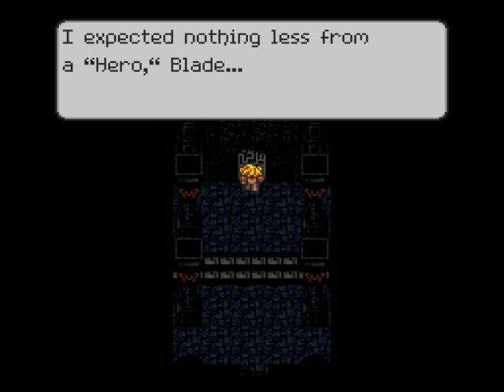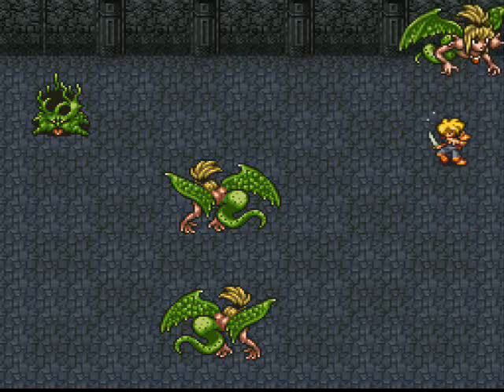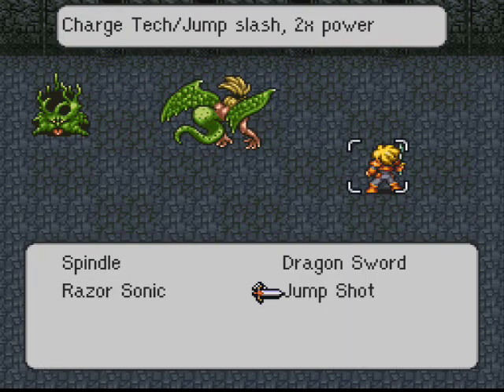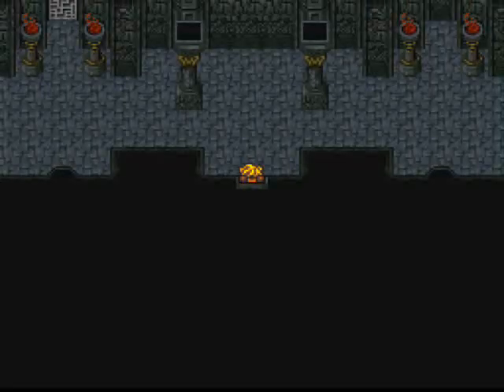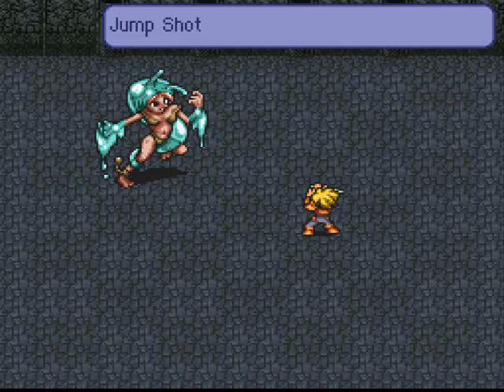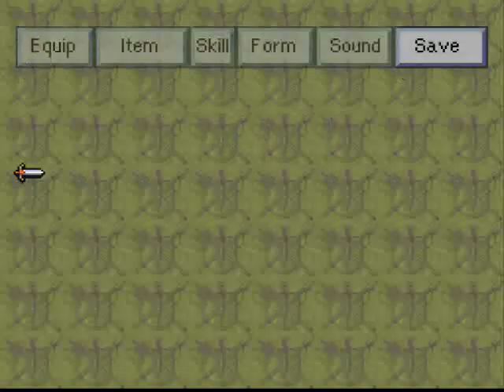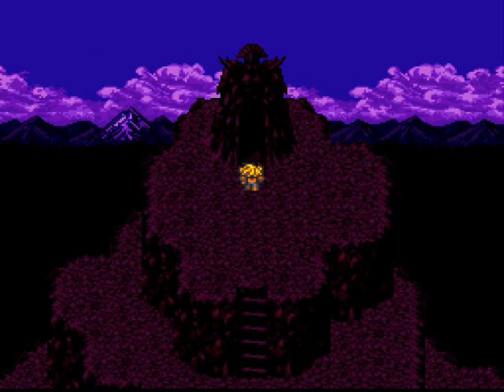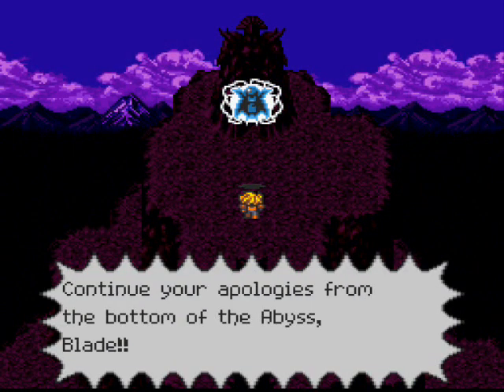Let's Play Live A Live - 49 - Gynophobia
(Medieval 7/8)

One woman still believes in us. But can we overcome our fears?